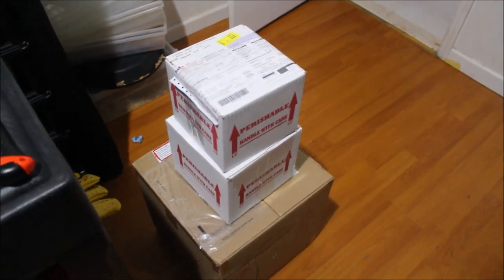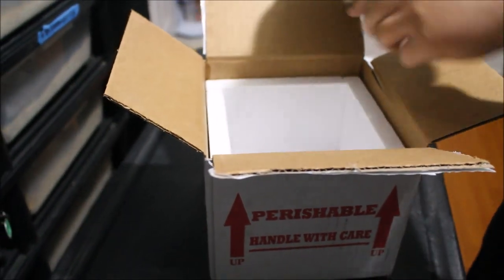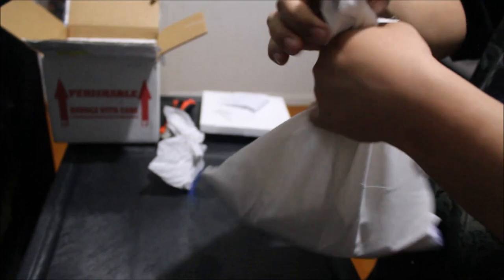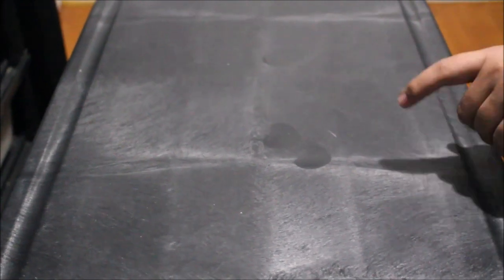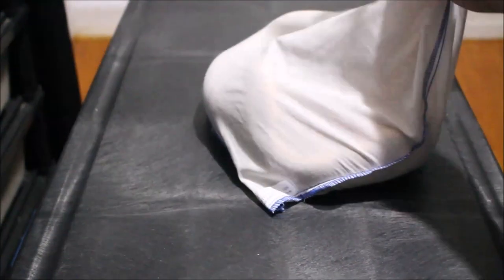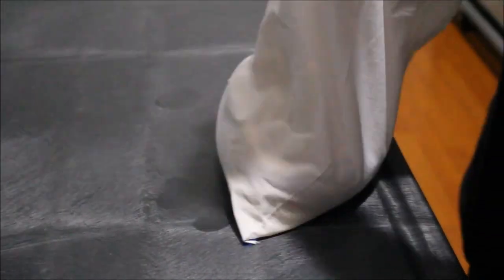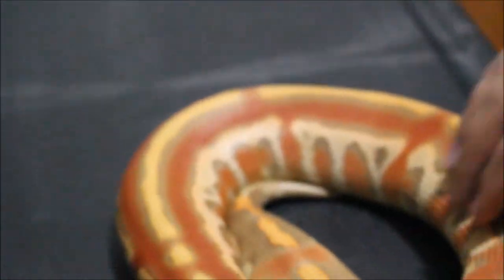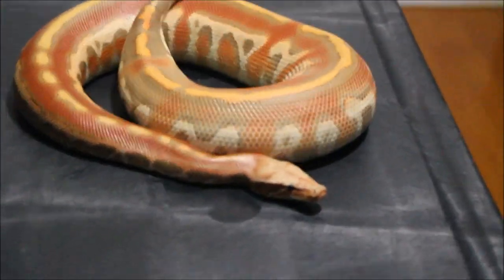Unboxing a couple of snakes.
Here's just a couple of many more to come.